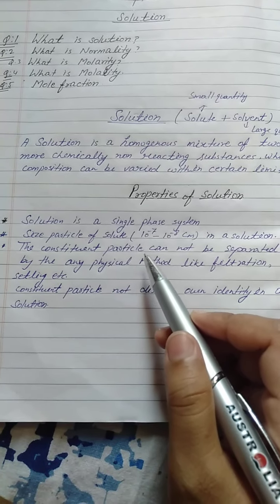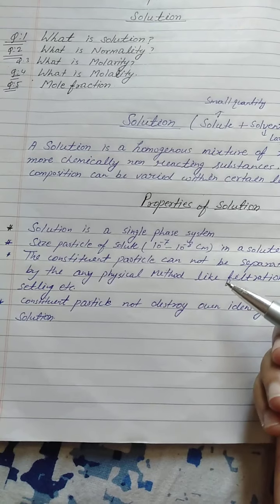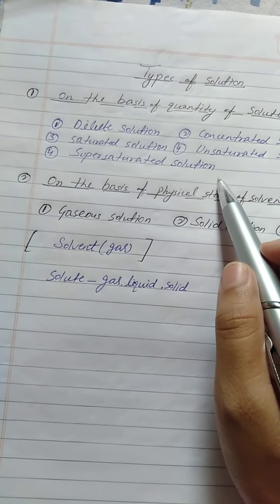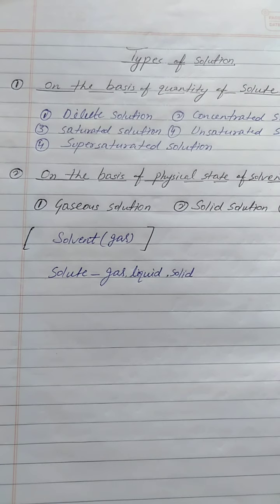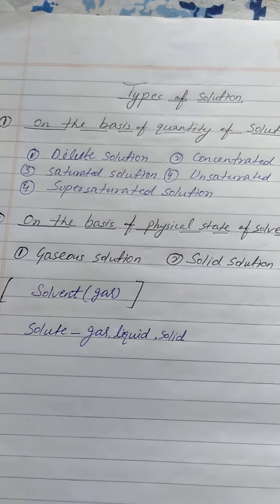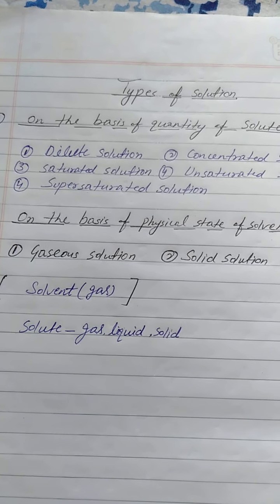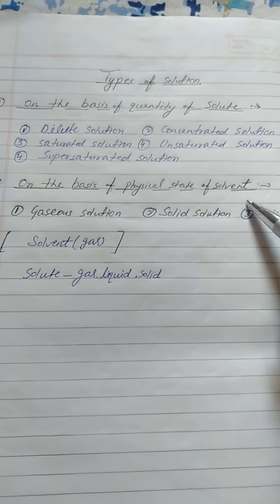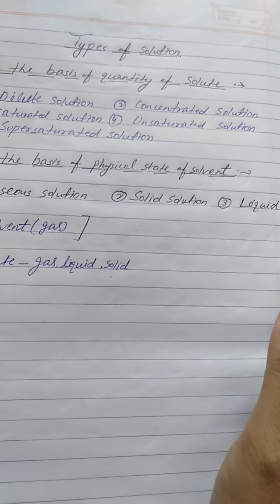Solution chapter 2 chemistry part 1